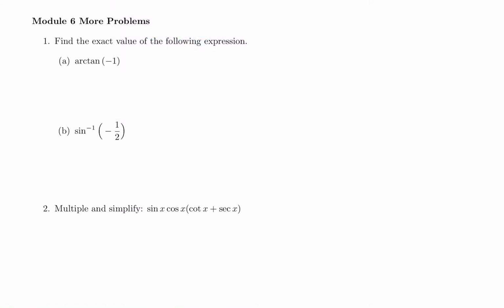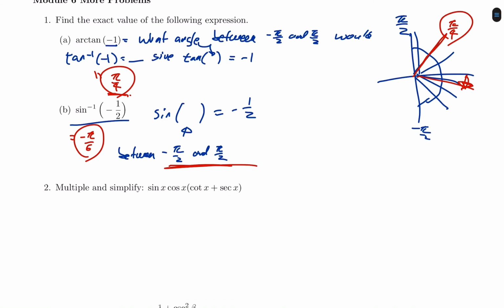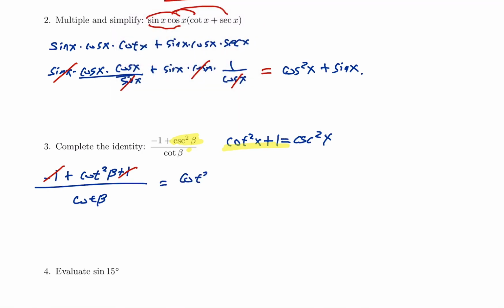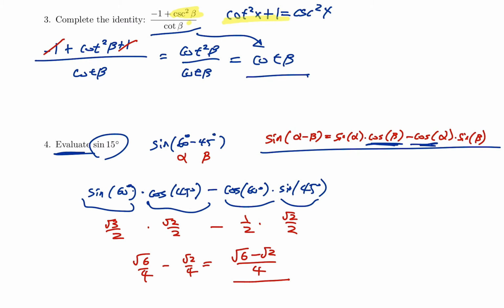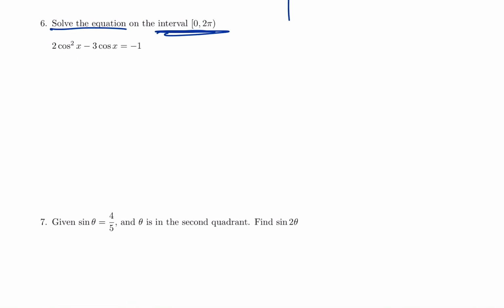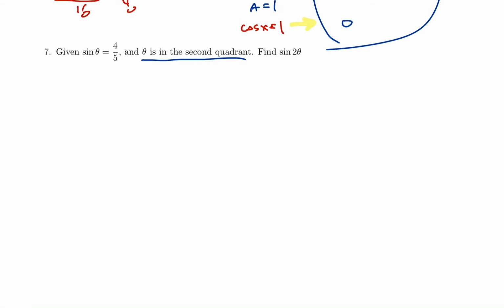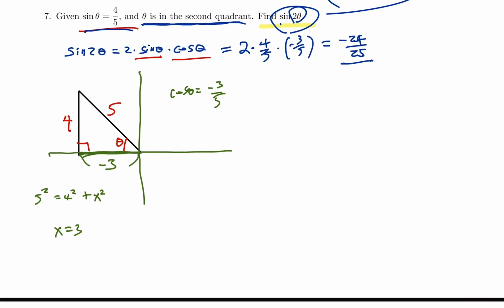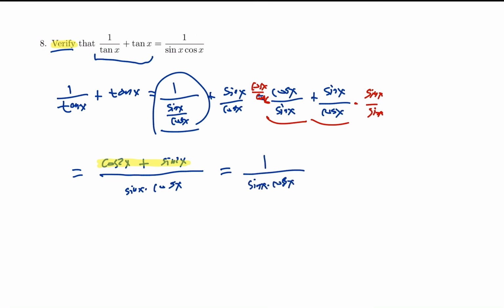Module 6 More Problems